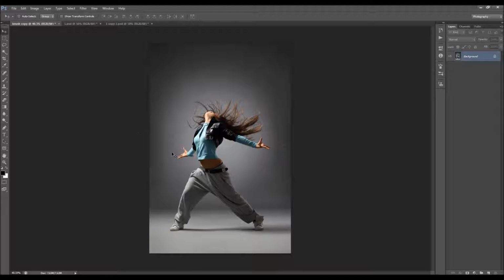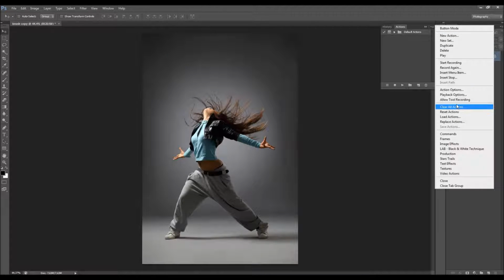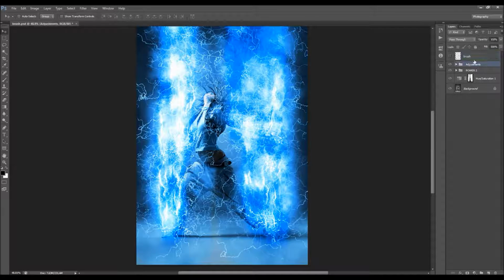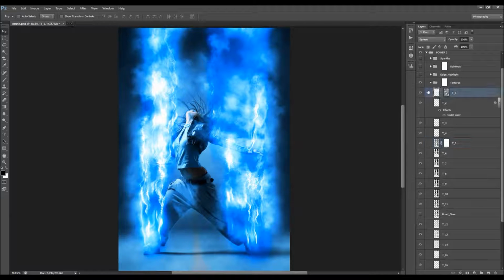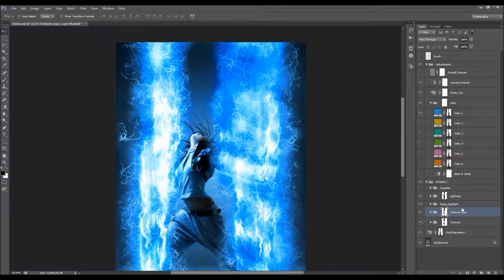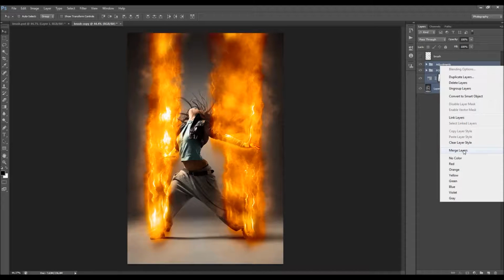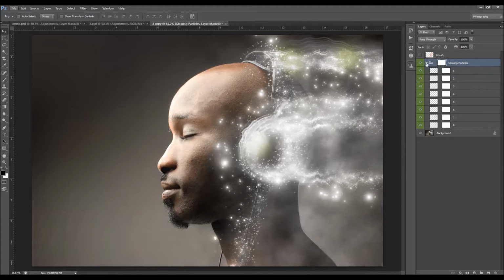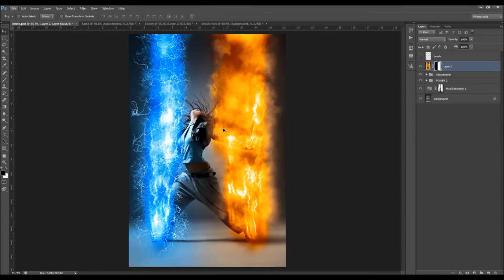Power 2 Photoshop Action Tutorial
Download the action here:  goo.gl/HOcreM

MagicDust Photoshop Action available here: goo.gl/ND3zK4

Link for all photo effect actions: goo.gl/SCrb6b